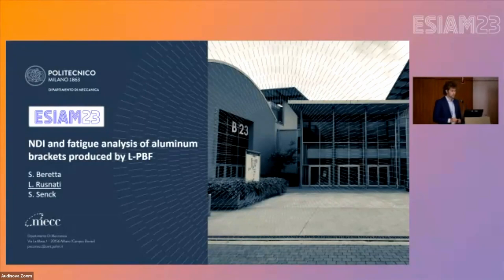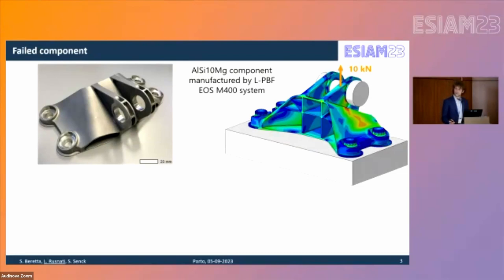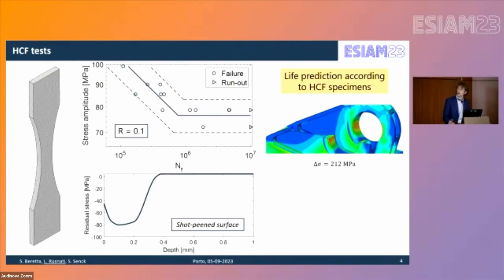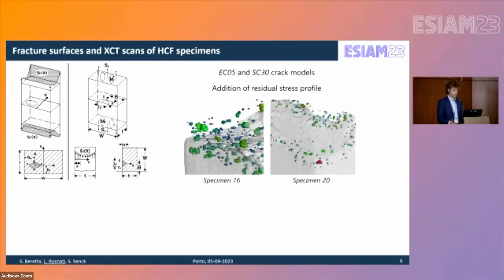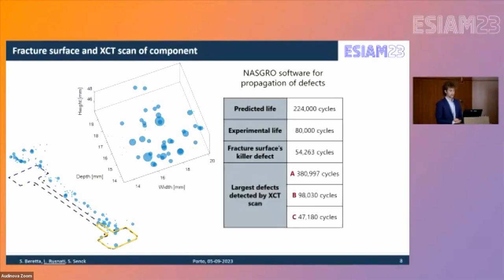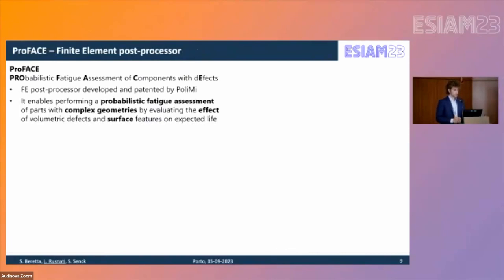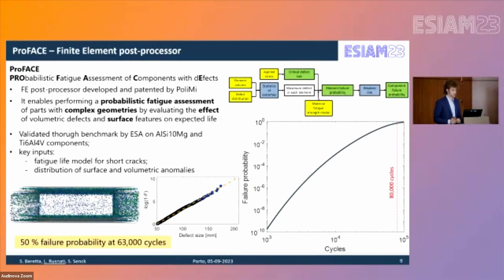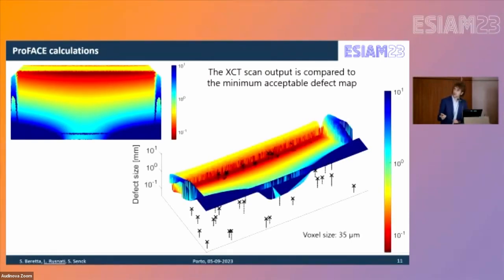2 1 3 NDI and fatigue analysis of aluminum brackets produced by L PBF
Stefano Beretta - Lorenzo Rusnati